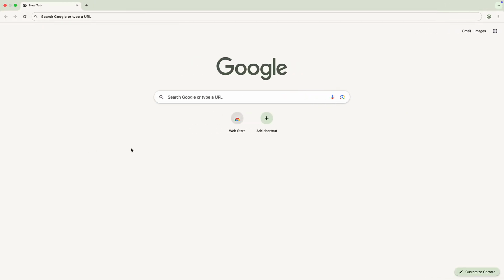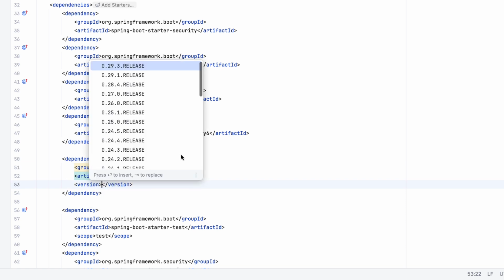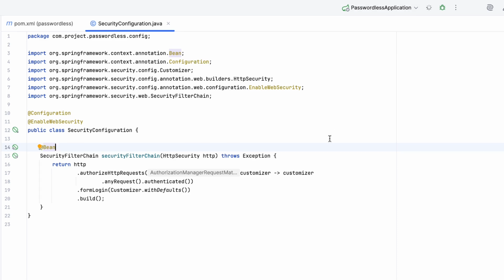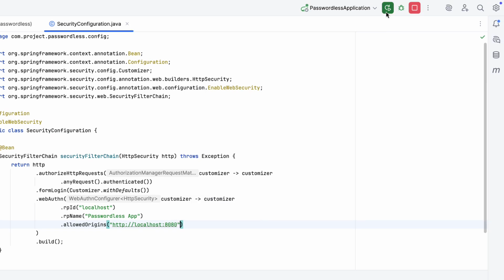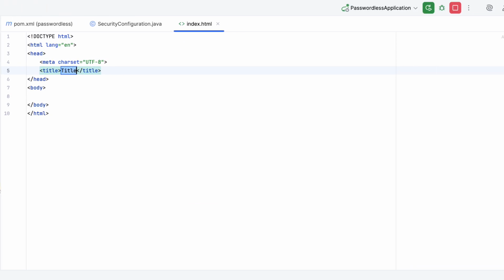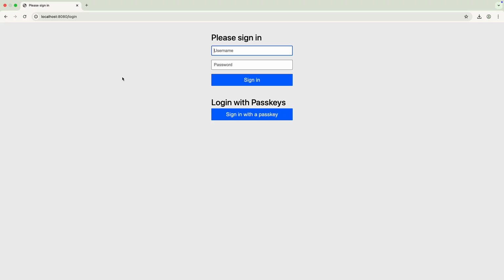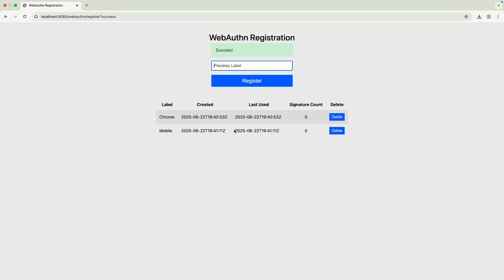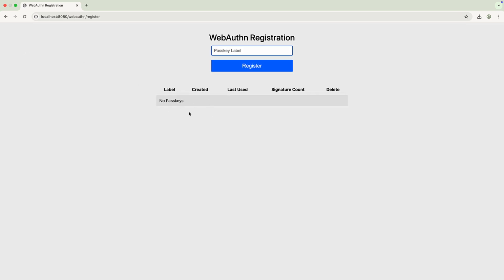Build Passwordless Applications - Part 2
🔐 Build Passwordless Applications - Part 2 | Spring Boot + Passkeys + WebAuthn

In this episode, we take a big leap forward — from theory to practice.

Following up on Part 1 where we broke down how passkeys work, this time we’re building a real passwordless authentication flow using Spring Boot, Spring Security, and WebAuthn.

✅ Set up a secure Spring Boot backend
✅ Enable passkey-based login (with biometrics or phone)
✅ Register authenticators with the browser or your device
✅ Build a custom login experience
✅ Demo real-world passkey login — with QR code scanning
✅ Understand the major flaw of in-memory storage

⚠️ Spoiler: It works beautifully — until you restart the server. But don’t worry, in Part 3, we’ll persist passkeys to a database (MySQL) and fix that for good.

📌 Chapters:
0:00 Intro
0:35 Spring Boot Setup
2:15 Spring Security Configuration
4:10 Enabling Passkeys with WebAuthn
6:00 Creating a Custom Profile Page
7:20 Registering Passkeys (Browser + Phone)